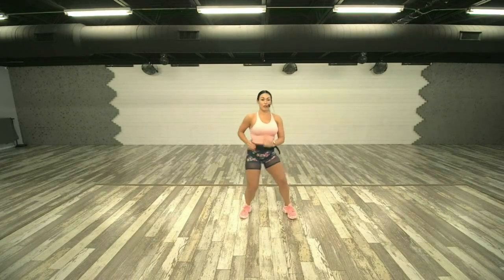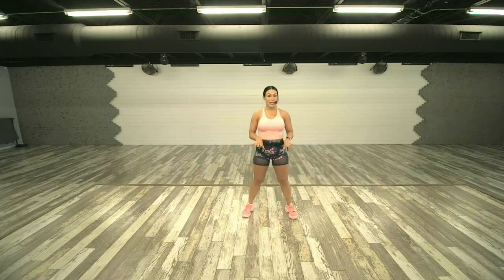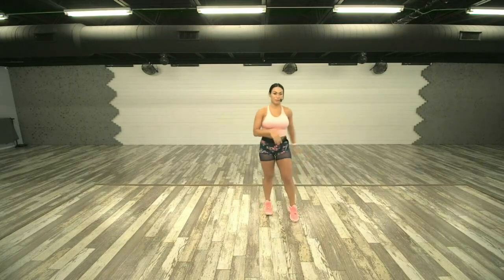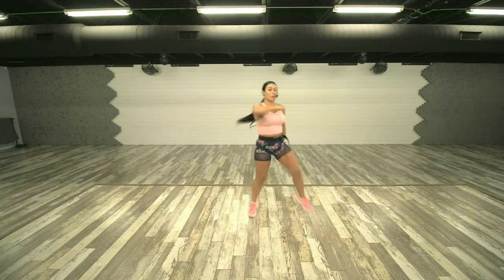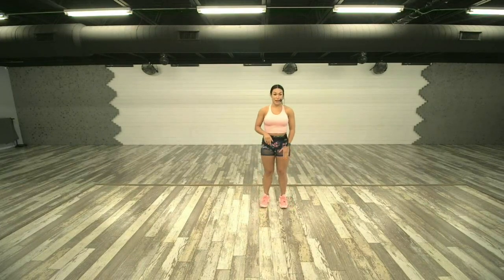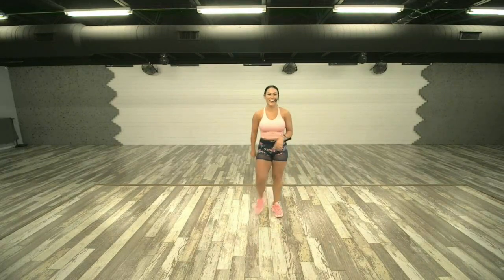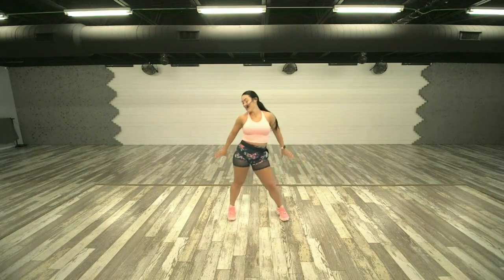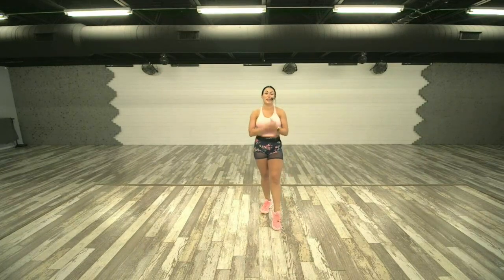Tutorial & Dance to “4U”